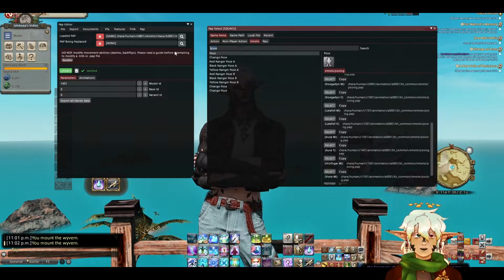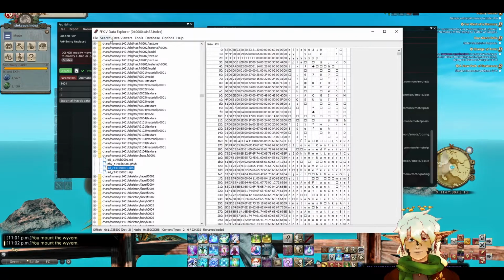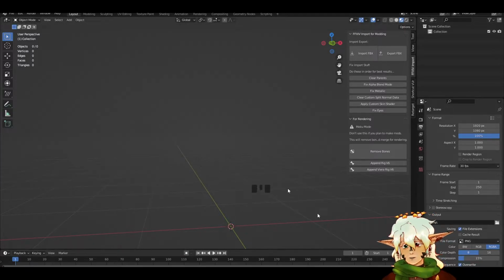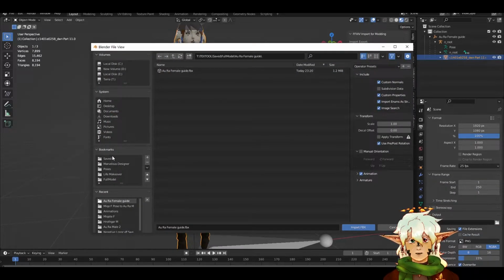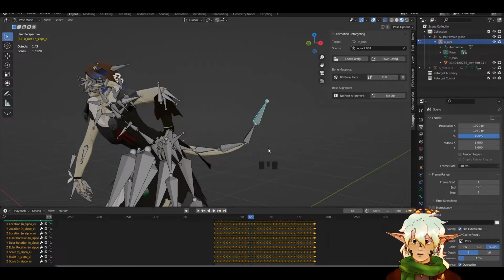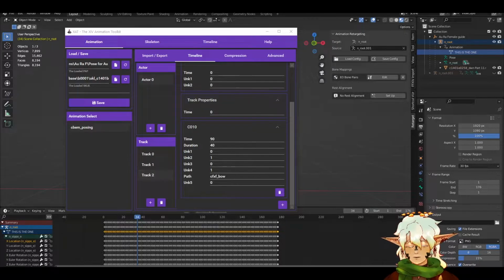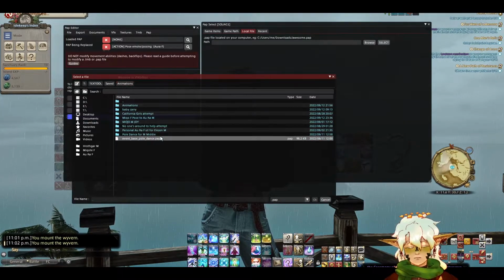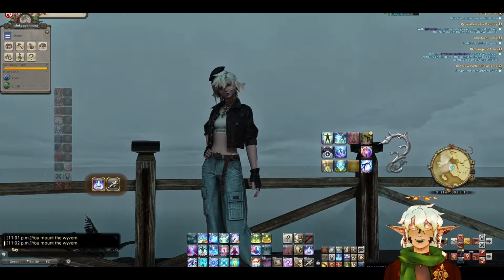XIV Animation Modding with XAT + Blender Process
A video demonstration for a process in animation modding. Apologies if my voice is hard to understand and for coughing a bit (I don't talk a lot), or my mic isn't that clear (idk how to set that up properly [Multimedia Arts and Design graduate btw]). Regardless, I hope this can be helpful for someone out there. You can speed up the video bc I talk kinda slow.

- I'm able to mod with the game open because I have a 2nd game copy just to mod.
- You can find the PAP files in Explorer and TexTools, I just chose VFXEditor to get the files because it's the most convenient for me.
- If you wanted to animate your own stuff, you can gloss over the retargeting part.

Things I mention in the video are better explained and more in depth in my text document, as well as links to various things I use.
(can't link it right bc YT tells me "no links bc you're a new account", but just copy paste it)

- - - Thanks / Contributors - - -
◼ Asgard for the XAT and guidance for how it works.
◼ The Anamnesis team for making certain things like switching around my appearance to test mods conveniently.
◻ Ottermandias for Glamourer and Penumbra, which also makes testing mods convenient.
◼ Dekken and Nécer for their guides on animation swapping.
◻ Ioncannon, goat and lmcintyre (liam) for Explorer.
◼ Mwni, GlitchyPSIX, and manmohanbishnoi for the retargeting tool I use in Blender.
◻ You for watching ;^d

Timestamps

0:00 Intro (hello)
0:30 Getting PAP files with VFXEditor
3:30 Getting SKLB files with Explorer
5:45 Full Body Model with TexTools
9:42 Optional: Getting PAP file of an idle
10:51 Converting PAP to FBX with XAT
12:00 Importing Full Body Model into Blender
13:21 Cleaning the "Layers"
13:40 Importing the XAT's export into Blender
14:08 Changing the End Frame in Blender
14:40 Retargeting to animate
18:10 Renaming the Animation Track
18:35 Exporting Retargeted animation as FBX
19:12 Converting FBX to PAP with XAT
20:27 Editing the Timeline with XAT
23:15 Importing the PAP file into TexTools
24:30 Making a modpack in TexTools
25:00 Importing the PAP file to VFXEditor
25:50 Installing the mod in Penumbra
26:07 Glamourer/Anamnesis to check animation
26:48 Testing the emote
26:57 Talking about the "transition" animations
28:15 Expressions (idk how to do it)
29:32 Ending

I forgot to turn off my VTuber's emotion toggles, oops.